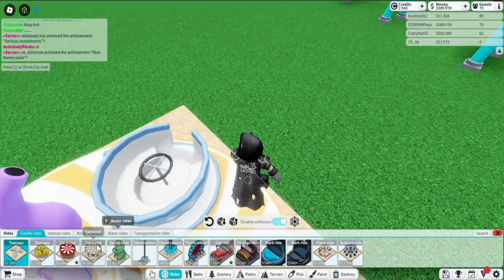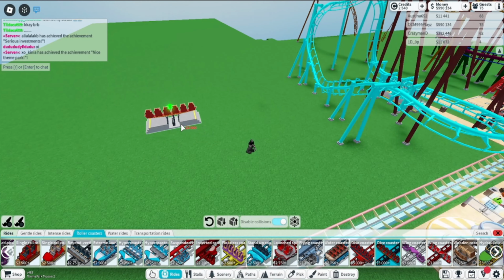EPISODE 5: 600K$ Coaster, 2-Star Park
What more to ask? I better not get copywritten for using Notion by The Rare Occasions. (I did...)